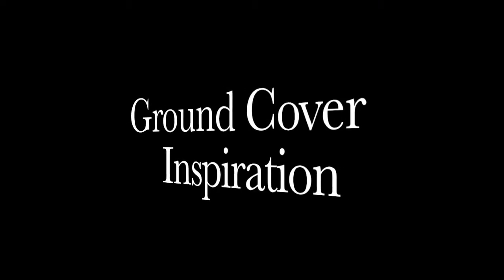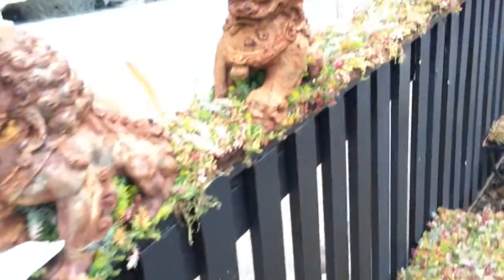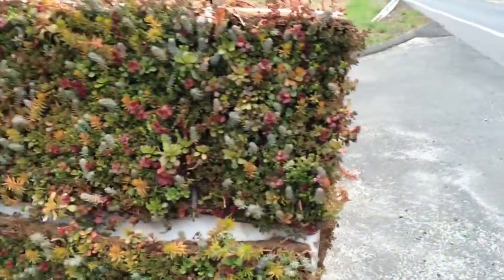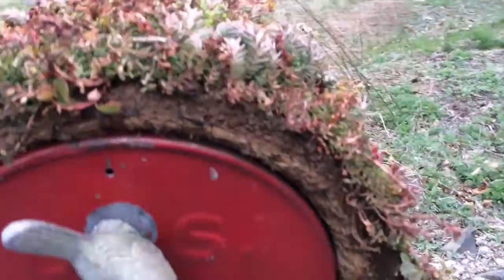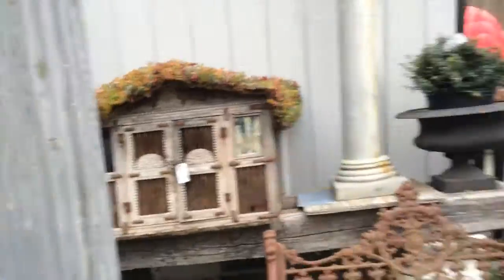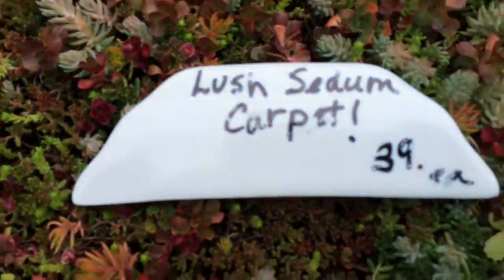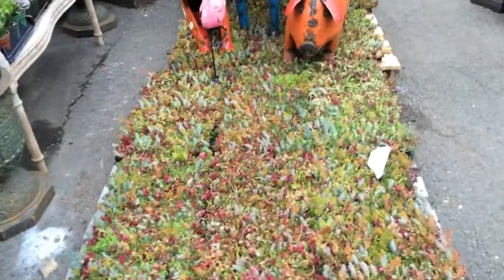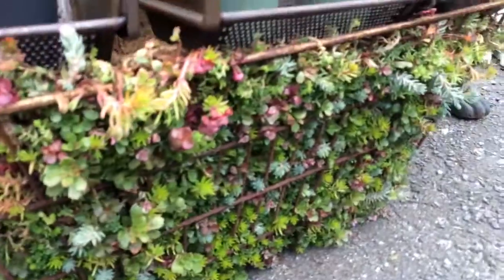Friday Finds Garden Tips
Allow me to show you one of my favorite sources of inspirations .Marvin Gardens USA... the women who runs this fantastic garden mecca is a constant source of inspiration to me .I hope you feel the same! Today is our first in a series of Friday Finds!